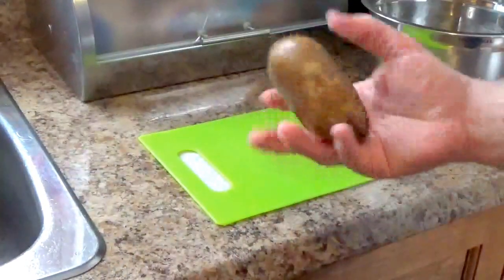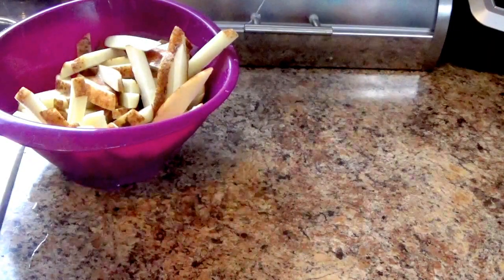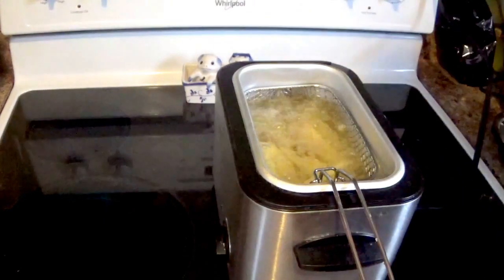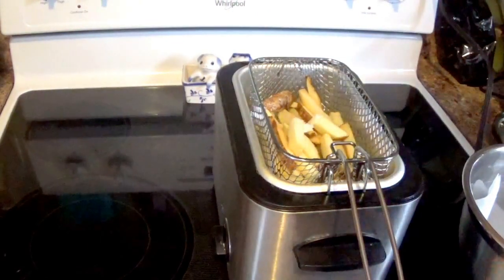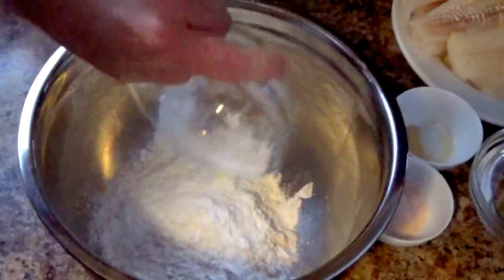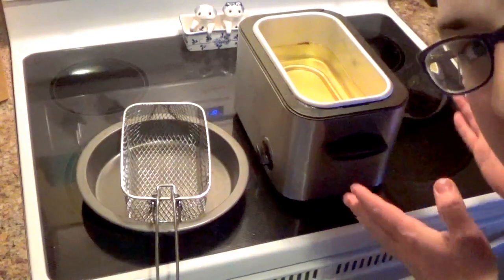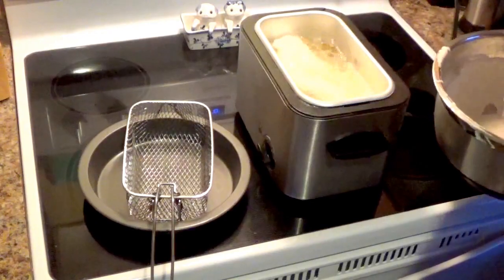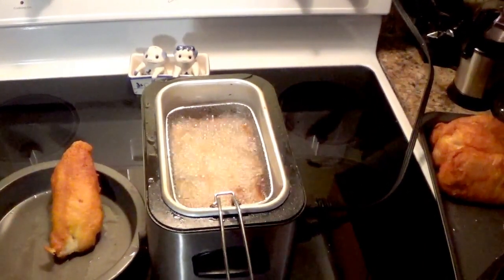How to Make Homemade Fish & Chips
Sorry I missed out on the videos last week, the ice was so bad in the ports we were forced south where I had no access to wifi so this week I will post four videos starting with this Homemade Fish & Chips Recipe in true Newfoundland fashion. I'll take you through all the steps to making fresh deep fried cod and home made french fries.

Fish & Chips

Ingredients

1 1/4 cups flour
1/4 cup baking powder
4-6 fish fillets
1/8 tsp garlic powder
1/2 tsp ground pepper
2 tsp salt
1 cup water
1 cup milk
4-5 large potatoes (russets)
and flour for dredging

Directions

1. Wash and cut fries on a cutting board or if you're fortunate enough use a fry cutter and soak them in a big bowl of water so the don't turn on you.

2. Heat a deep fryer to 180 degrees (350), once heated strain the fries in a colander and pat dry with some paper towel. Don't put wet fries in deep fryer cause that equals danger. Cook them for about 7 minutes. You can test them to see if they're done by pinching, if they pinch rather easy you are good to go. Lay them in a bowl lined with paper towel and set aside.

3. In a medium mixing bowl whisk together the flour, baking powder, salt, garlic and pepper.

4. Pour the water and milk into the bowl then whisk until a thin batter is formed. You can test this by dipping your finger in, if it sticks as a thin layer you're good.

5.Take out the basket of the deep fryer and lay it in a pan along side. Dip the fish fillets in the flour then in the batter and let the excess batter drain off. Lay it gently in the deep fryer that is already heated to 180 degrees.

6. Let the fish brown on one side. Takes about 3-4 minutes, then flip to over and brown on the other side for the same amount of time. repeat the process with one piece at a time. lay the cooked fish on its end in the basket you took out so any access grease can come out.

7. Now finish off the fries by cooking them for another 5 minutes or until crispy and golden.

It has links to videos and help when you need it.

Adam